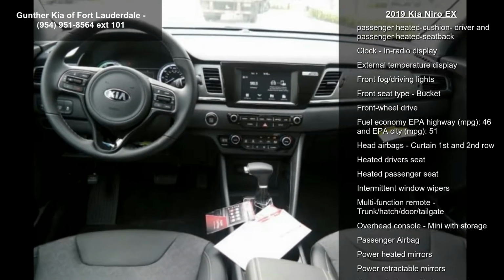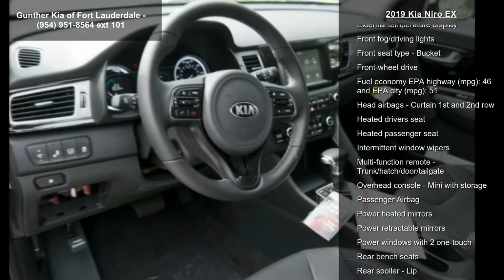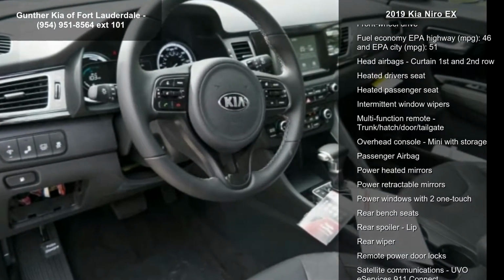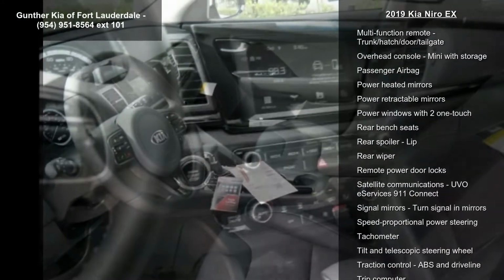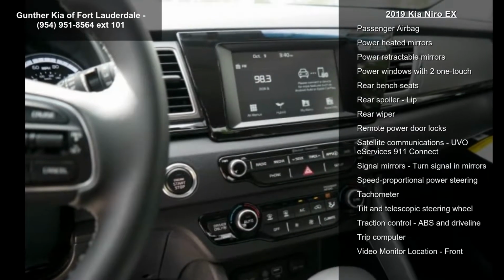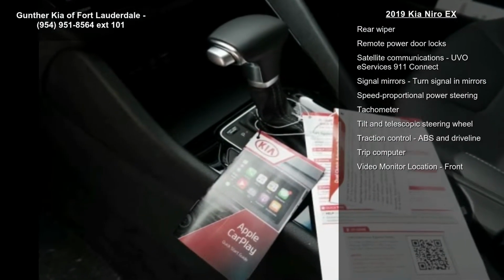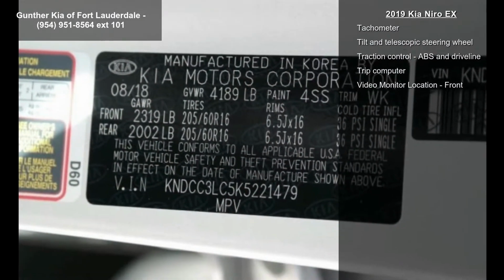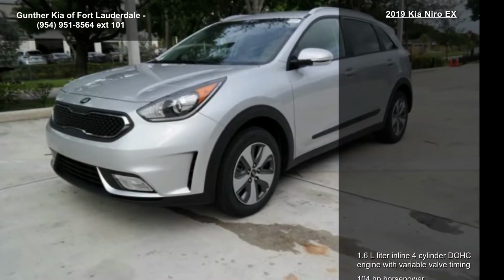2019 Kia Niro EX